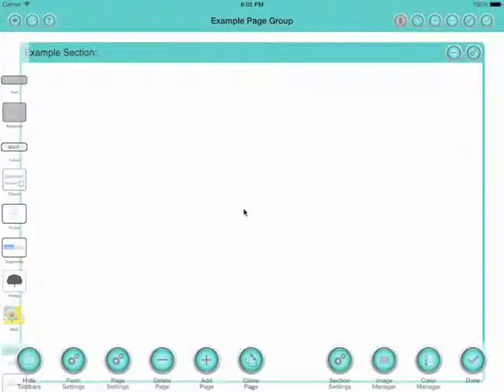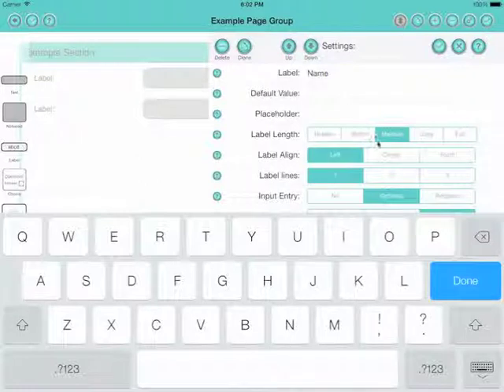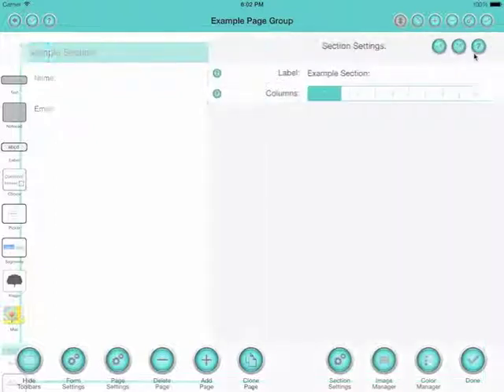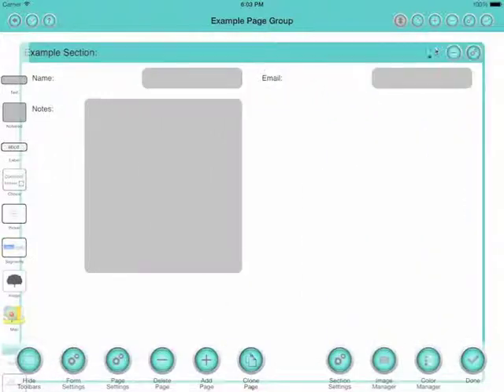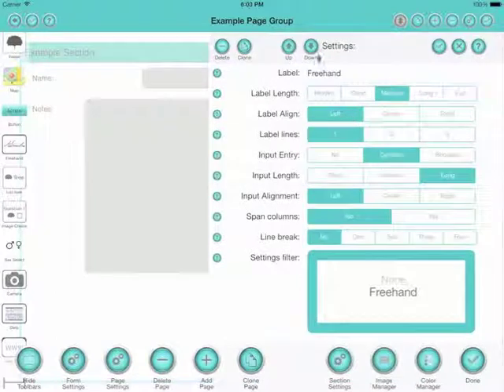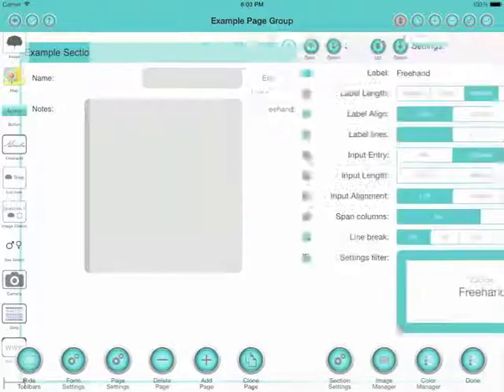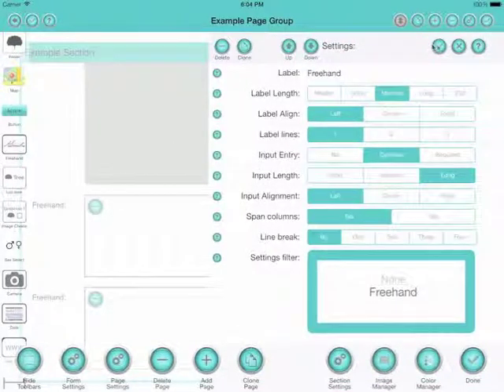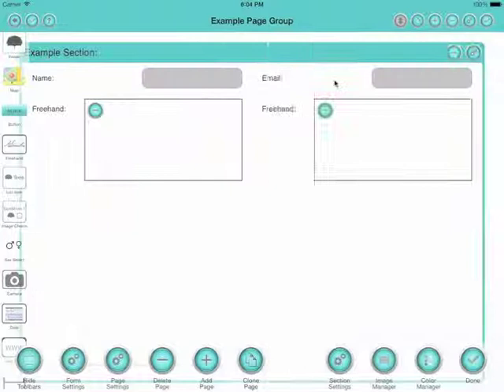iPad Form Maker - Text Fields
A quick guide to iPad Form Maker text fields.

Make you own creative and powerful native iOS forms. Its quick and easy with Form Maker !

Brilliant for tradeshows, exhibitions, presentations and data entry

Include text boxes, notepads, labels, check boxes, images, maps, pickers, segmented controls, buttons, dates, lists and web pages. You can even take photos and add a signature or freehand text.

No need to connect to a Mac or PC, everything takes place on the device

Design your forms using the intuitive and easy to use Form Designer. No programming required. No subscriptions.

Form Maker generates native iOS multi-page forms on the fly, with all the smooth transitions and beauty you have come to expect. No clunky HTML5 is used.

Forms created on one device can be copied to as many other devices as you like providing the app is installed. You can even copy forms between iPads, iPhones and iPods. Adjustment is automatic.

You can create your forms with attractive backgrounds, add your own background image or logo, and even set up your own color schemes too.

Forms can have as many pages as you like, the standard sweep gesture can be used to move between pages.

Pages automatically adjust when changing between portrait and landscape, and between iPad and iPhone.

You can add web pages to the forms too, making it easy to include your own website, reference websites or video.

Data captured on your forms can be easily exported in text or CSV format for use in other applications.